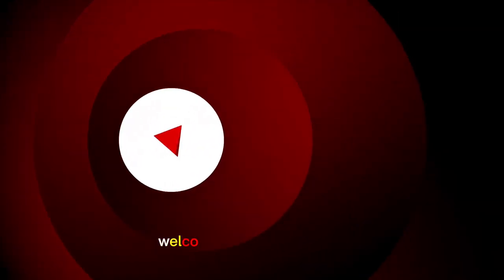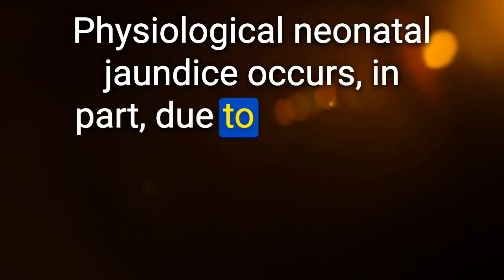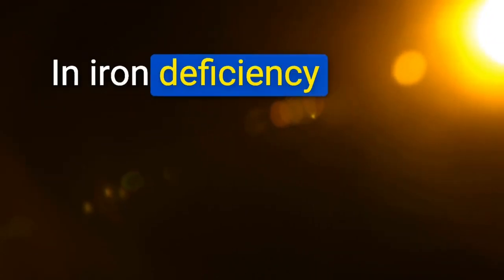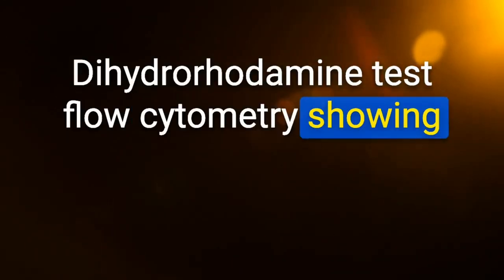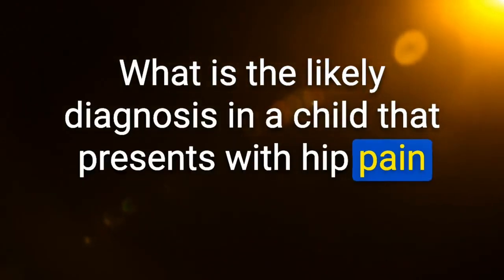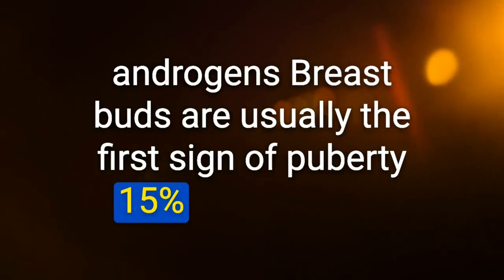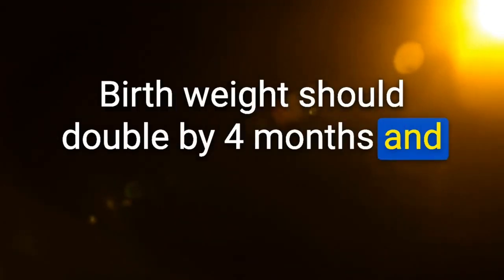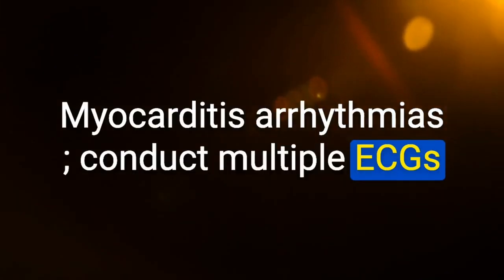Peds is easy right? But did you know this?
PEDIATRICS - High Yield Shelf/CK Review - TZANKI + Amboss + UWORLD + NBME

Follow along and anki with me as we get through about 450 cards in this video!  Let’s hold each other accountable!

Check out @Avg_med_student on instagram!

If you guys are using this video for review purposes only, definitely try watching in at
least 1.75x speed.

Share the video if you liked it with other average med students.